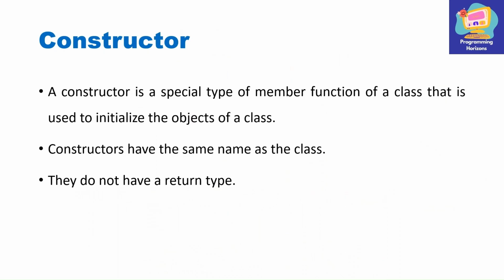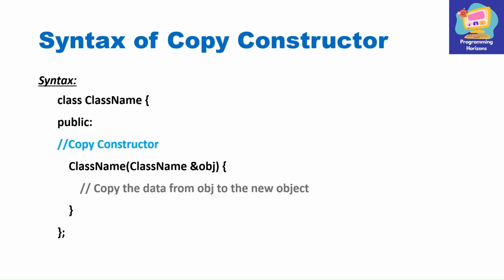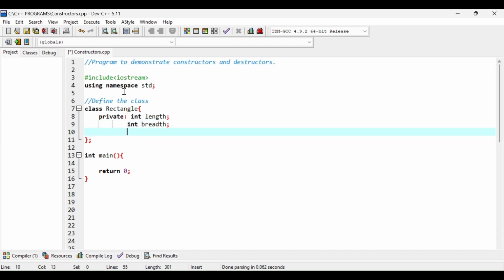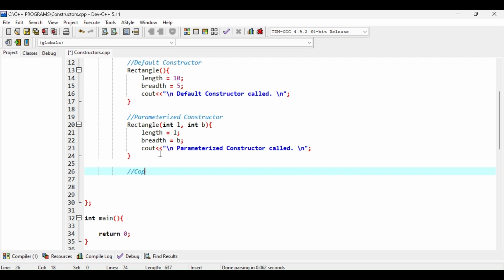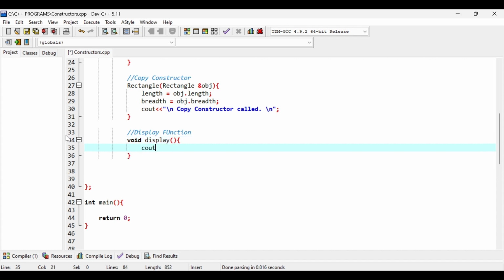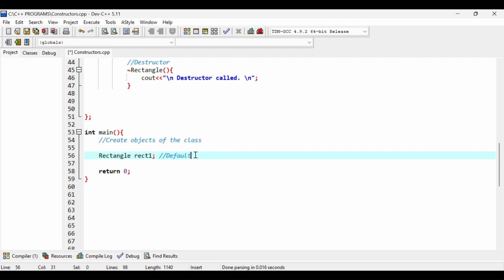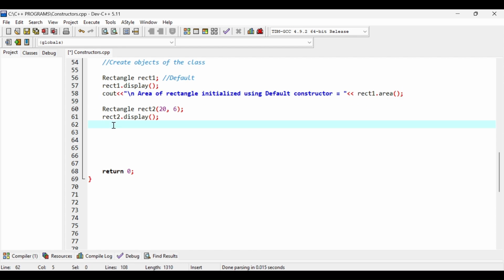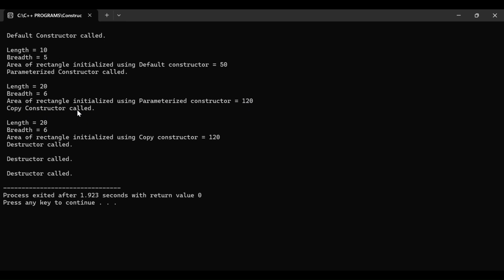C++ Constructors & Destructors | Default, Parameterized & Copy Constructors Explained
Explore the concept of constructors and destructors in C++ programming with simple, practical code examples in this beginner-friendly tutorial!

Learn what constructors are, their key role in Object-Oriented Programming (OOP), and explore the different types—default, parameterized, and copy constructors. We’ll also cover constructor overloading and demonstrate how destructors manage resources and clean up memory efficiently.

📌 Timestamps:
0:07 Constructors in C++
0:25 Types of Constructors in C++
0:38 Default Constructor in C++
1:13 Parameterized Constructor in C++
1:42 Copy Constructor in C++
2:15 Constructor Overloading in C++
2:26 Destructor in C++
2:58 Program to explain the use of Constructors and Destructors in C++

🎯 By the end of this tutorial, you’ll confidently use constructors and destructors in your C++ programs to manage objects and resources effectively.